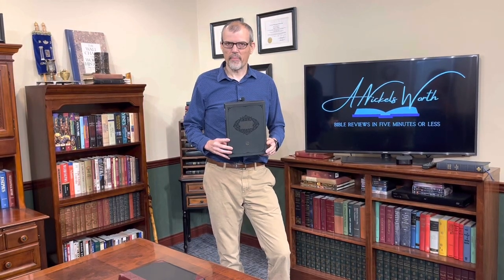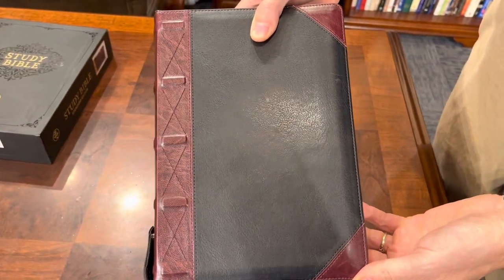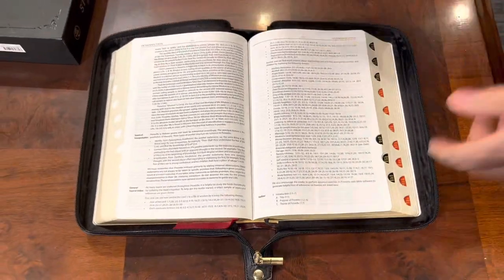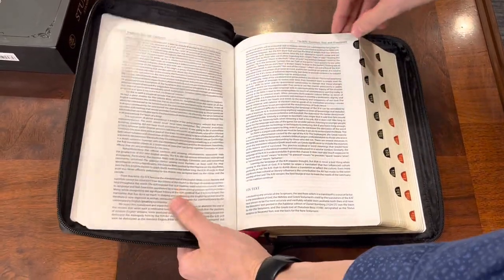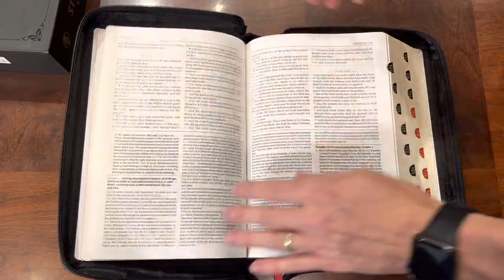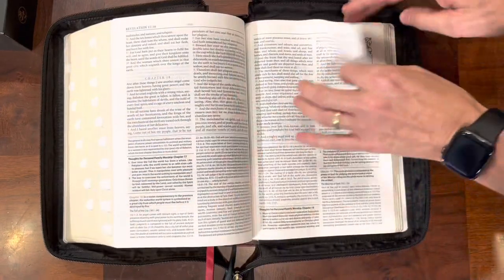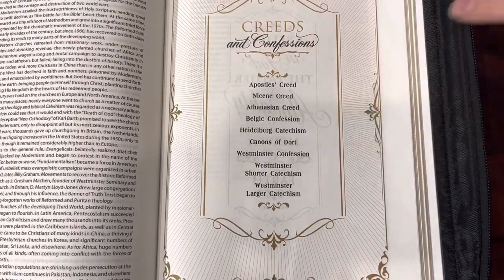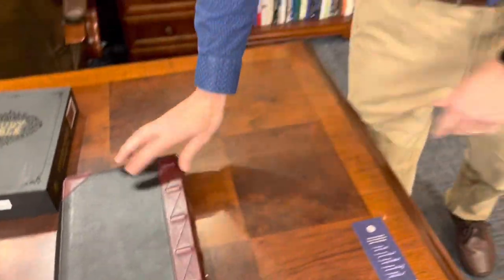Reformation Heritage KJV Study Bible - Christian Art Gifts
Here is a KJV Study Bible from Christian Art Gifts. Formerly the KJV Reformation Heritage Study Bible, it is LOADED with references, notes, commentary, beautiful art, and even has several of the historic creeds and confessions.

The the burgundy and black faux leather cover looks really nice, and has large cross stitched patterns. The spine has beautiful raised hubs, and it is zippered. One thing about zippers is it makes the gold foil vulnerable, and the Bible doesn’t want to lay flat. Both of those issues are addressed. At the top there is a flap that goes inside the zipper that keeps the clasp from rubbing. On the bottom the zipper folds out to allow it to lay surprisingly flat.

This text block is indexed, and the paper looks nice and opaque. It is a red letter edition with a fairly large 9.8 font. I’ll say it again, this thing is loaded. If you want to take a look here is the link.